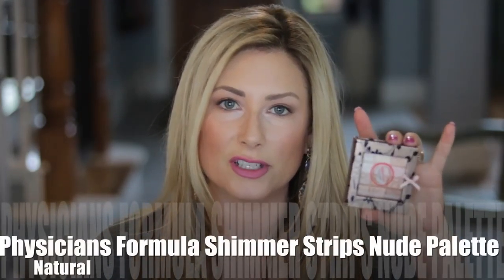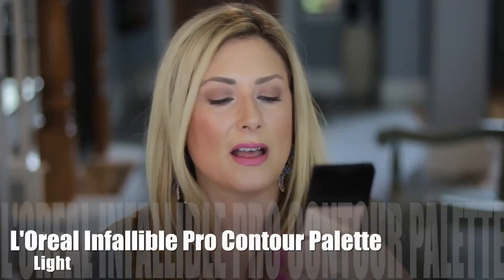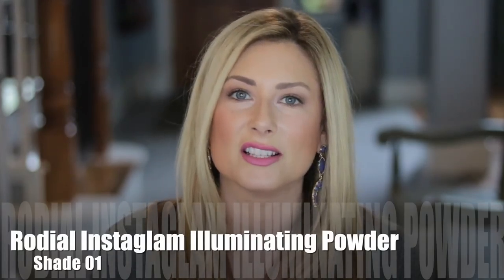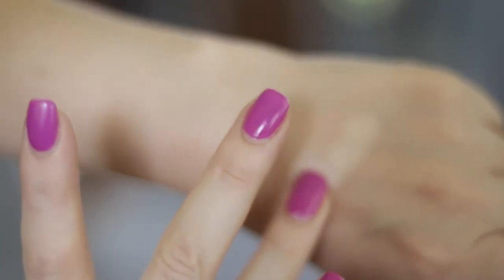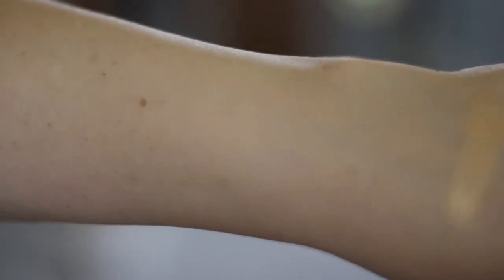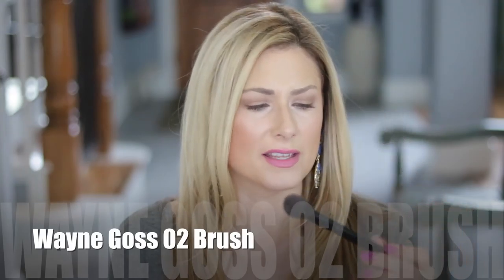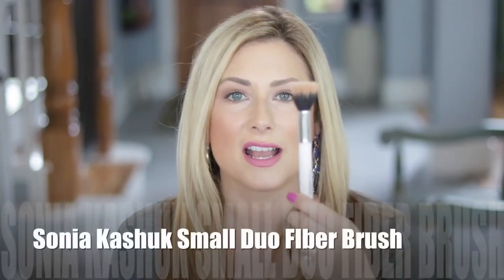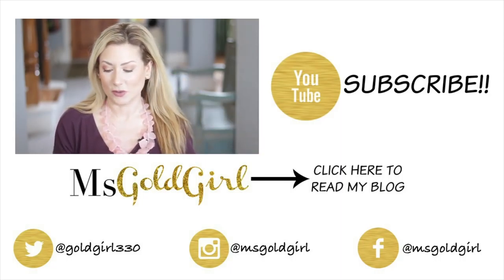My Current Favorite Highlighters | MsGoldgirl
I think if I had to pick my favorite makeup product, it would be a highlighter.  They just appeal to the magpie in me-so shiny, so sparkly (sometimes), just so pretty!  Here are my current favorites, and take a peek at a REALLY old video of my highlighter collection from way back when!

—Champagne Pop
—Moonstone
—Opal
—Pearl

Rimmel Magnifeyes Eyeshadow-Millionaire
Rimmel Magnifies Eyeshadow-VIP Pass
Blush: Milani Rose D'Oro (it's a glitter bomb)
Lipstick-probably should have written that down!!

If a video is sponsored, it will always be stated so in the video and in the description box. The average life of a cookie ranges from 7-30 days, depending on the retailer. Thank you for using these links, if you choose to do so!  I truly appreciate your understanding and your support!